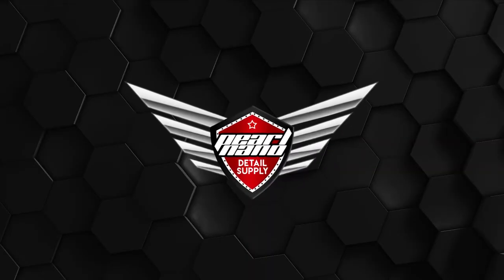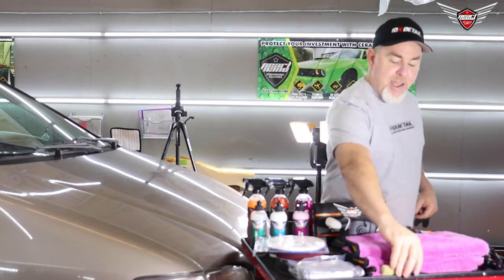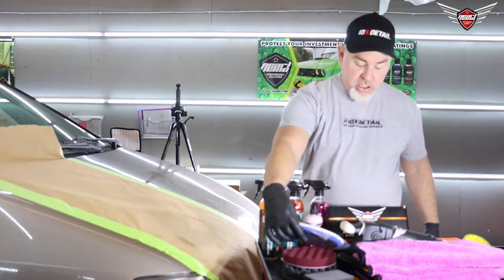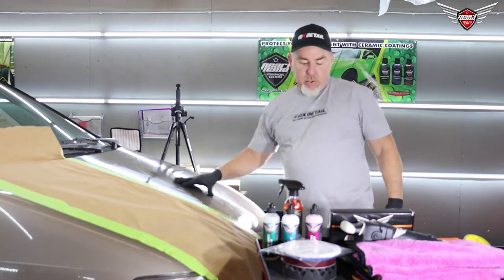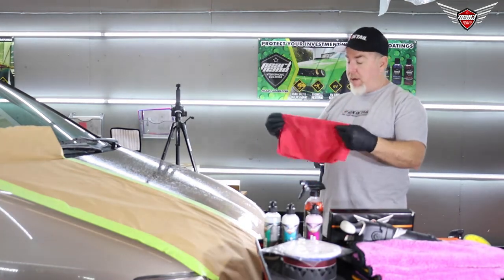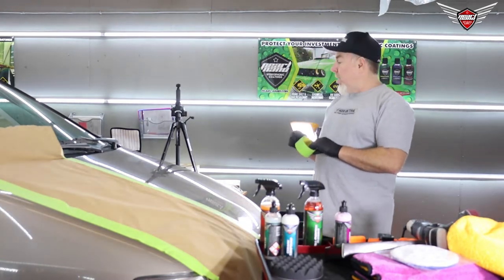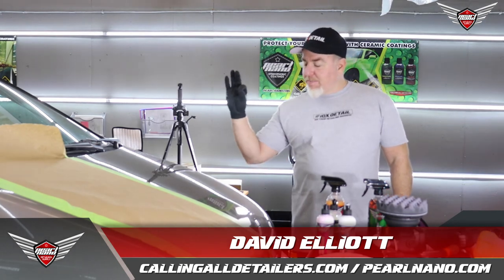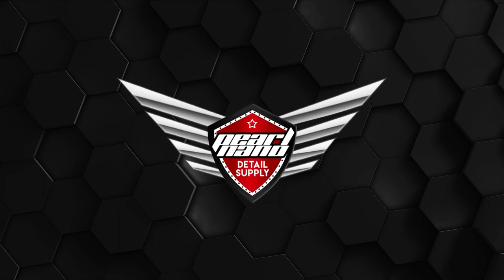Quick and Easy Mold Decontamination and Paint Enhancement on an extremely neglected Toyota Minivan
David Elliott shows you a quick demonstration on how to decontaminate the surface of a very neglected minivan, using WaterSpot Killer, Decon, Clay Lube, and a Clay Block and then performs a secondary demonstration on how to perform a simple paint enhancement, using a dual-action polisher, and Pearl Nano Correction Compound and Ceramic Compounds.

Using Pearl Nano Detailing and Car Care Products changed the way to this mid-2000s, very neglected Toyota Sienna Minivan, looked in just a few minutes. You can achieve results like this with Pearl Nano DIY Detailing Products and Supplies.

For more videos, products and tips, please head on over

Run Your Detail Business using the best products on the market. We invest in you before you invest in us.

Private Label Car Care Products are Available - 10X Your Detail Business with your own private labeled product line.

- 10X Your Detailing Business applying a new clear coat layer on top of the original one, and ceramic coat on top the next day. HUGE!

X-KOTE is the Originator of the hand-applied 2K clear coat industry, with over 16 years in business. X-KOTE is the SAME clear coat that is already on your vehicle. It’s a thin layer of ultra-glossy clear coat that chemically bonds with your original clear coat. It fills in car wash scratches, buffer trails, and other wear & tear. It self-levels within seconds and you can install ceramic coatings the next day.

X-KOTE is an Easier, Faster, and more Economical way to achieve that "Brand New Car" look. It's like getting a brand new paint job, in one day! No more 20+ hours of paint correction.